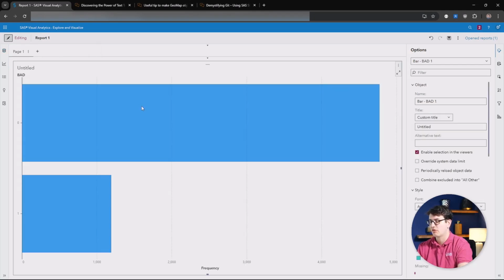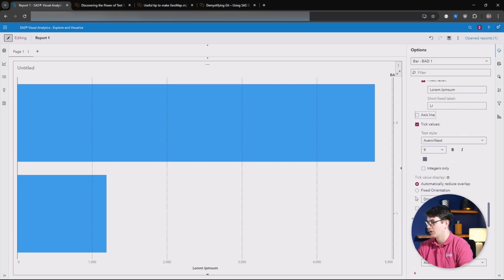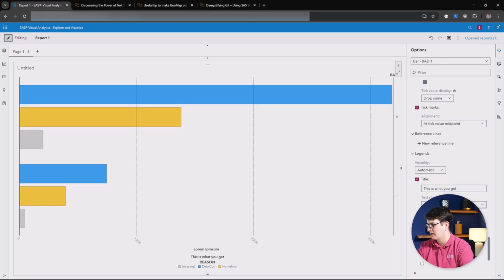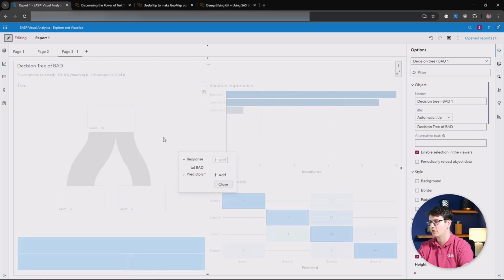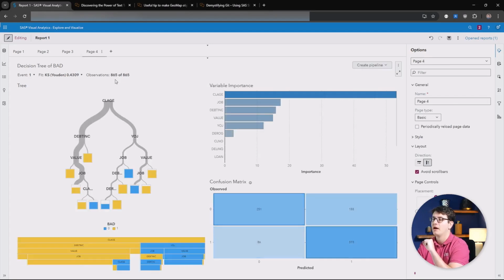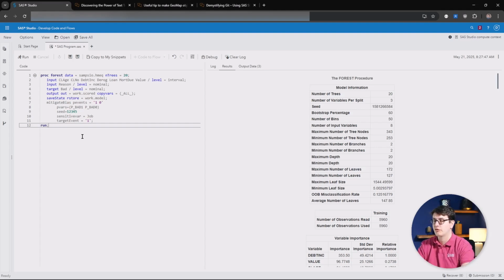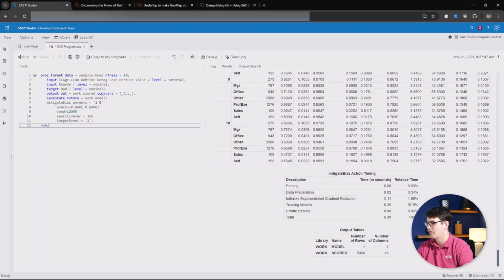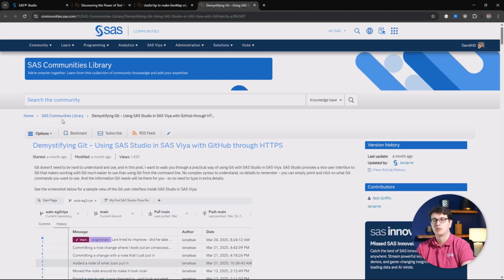Bias Mitigation, Growing Trees and more | Into the Viya Verse Ep. 28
Links to special shout outs:
Discovering the Power of Text Topics and Path Analysis in SAS Visual Analytics
Useful tip to make GeoMap object pre-zoomed to an area upon report opening in SAS Visual Analytics
Demystifying Git – Using SAS Studio in SAS Viya with GitHub through HTTPS

Timestamps:
00:00 - 00:22 - Intro
00:22 - 03:50 - Expanded Graph Options (Preview)
03:50 - 05:30 - Growing Decision Trees
05:30 - 07:45 - Bias Mitigation
07:45 - 08:48 - Special Shout Outs & Outro